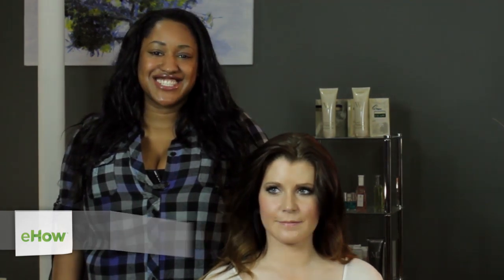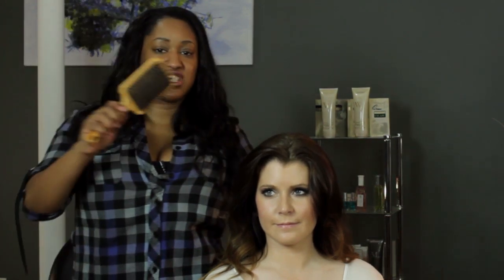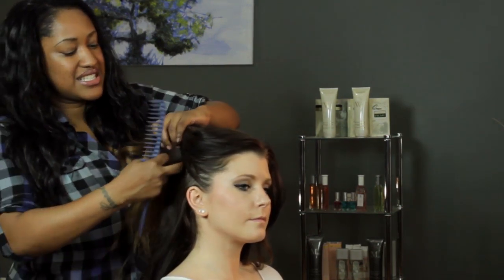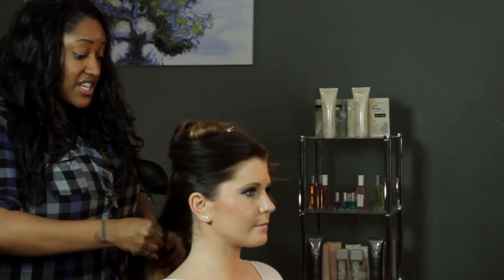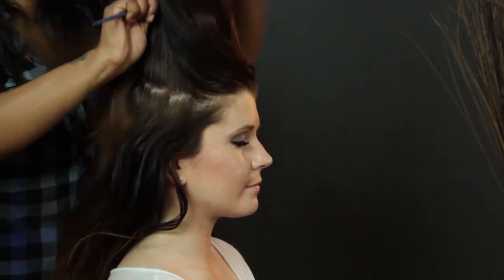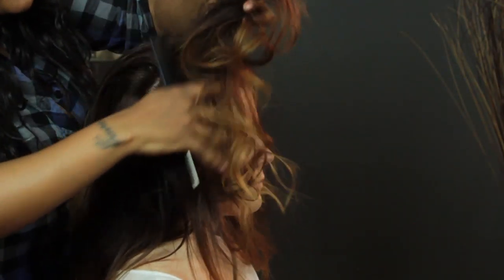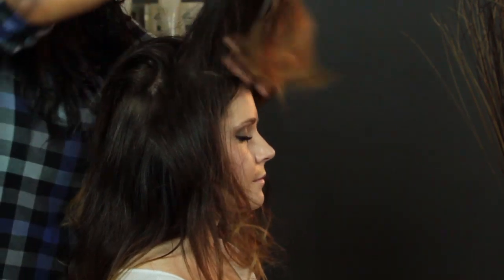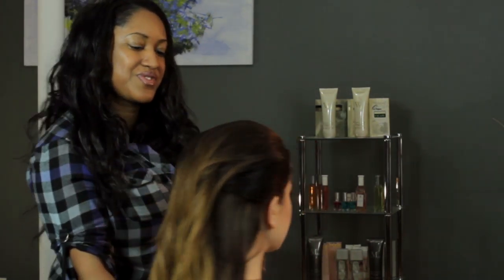Penny Smith Hairstyles : Style My Hair!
Penny Smith has worn a number of different gorgeous hairstyles over the years. Do Penny Smith hairstyles with help from a NYC born and raised hair/makeup artist in this free video clip.

Series Description: Styling your hair is one way to give people an insight into your true personality through your appearance. Get tips on how you should style your hair with help from a NYC born and raised hair/makeup artist in this free video series.